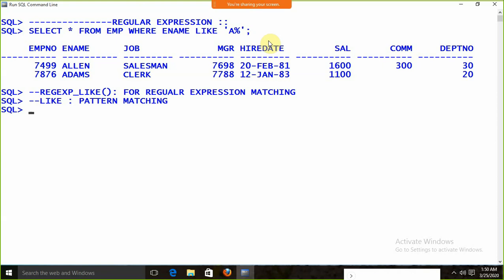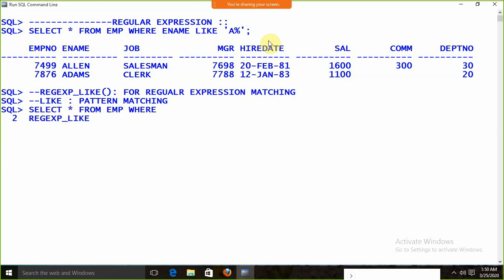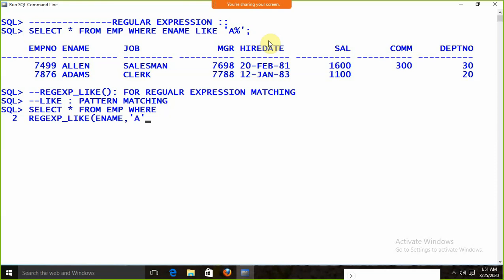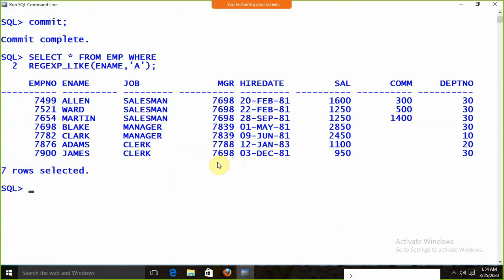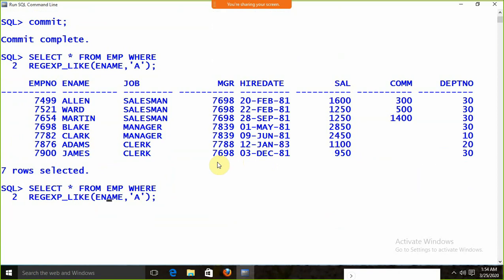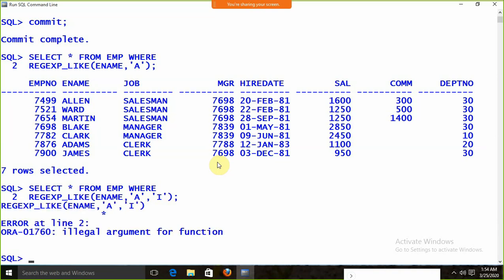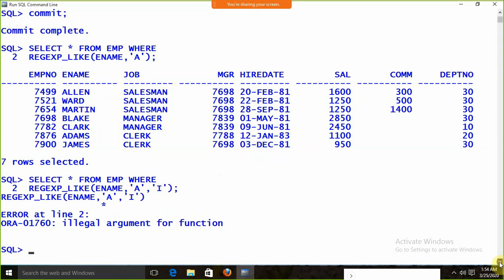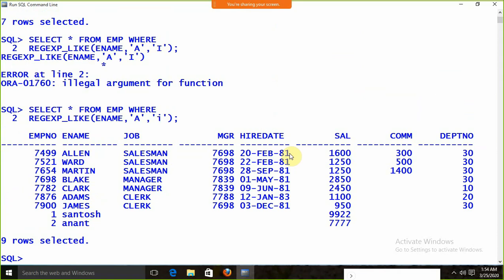REGULAR EXPRESSION IN ORACLE : BY SANTOSH CHOUDHARY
REGULAR EXPRESSION IN ORACLE , REGEX IN ORACLE
TUTORIALS FOR ORACLE  SQL AND PL/SQL , SUB QUERY ,JOINS, CURSOR ,TRIGGER ,STORED  PROCEDURE ,FUNCTIONS ,PACKAGE ,COLLECTION